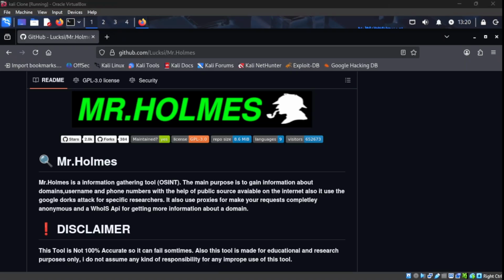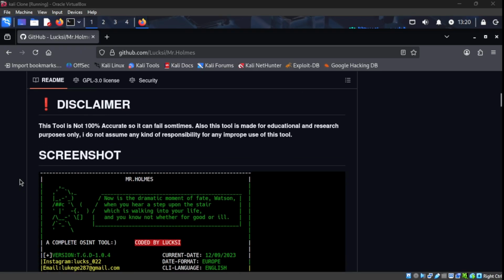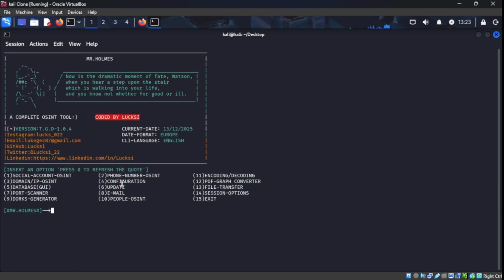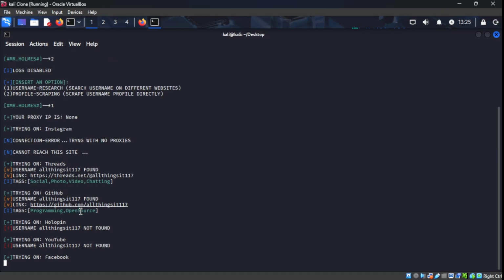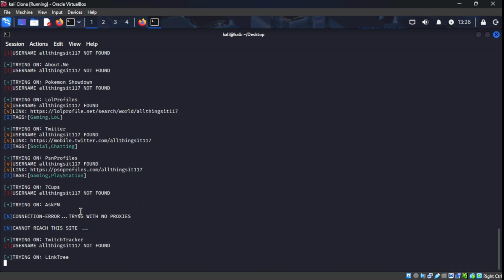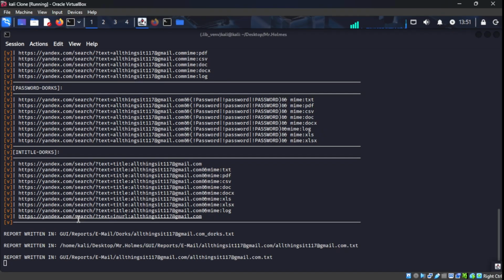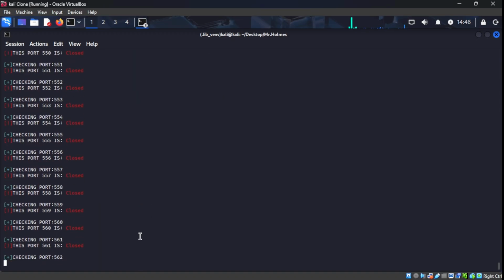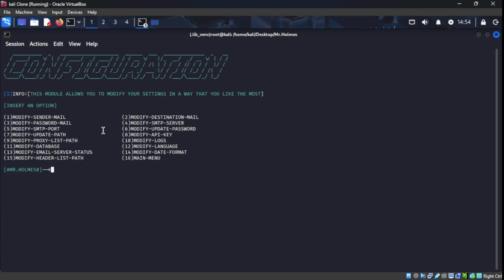Mr. Holmes OSINT Tool: Install & Demo Guide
Hey guys, All Things IT here. We're continuing the OSINT series with Mr. Holmes today.

Mr. Holmes is an OSINT tool that runs username and social media searches, saves results to a text file, and has basic port scanning built in. We'll install it on Kali Linux, walk through the configuration, and run a demo. Quick and practical.

Only use this on targets you own or have permission to investigate.

⏱️ Chapters:
0:00 - Introduction
0:20 - What Is Mr. Holmes?
0:45 - Installation on Kali Linux
1:15 - Configuration Overview
2:00 - Username Search Demo
3:15 - Port Scanning Feature
4:30 - Final Thoughts